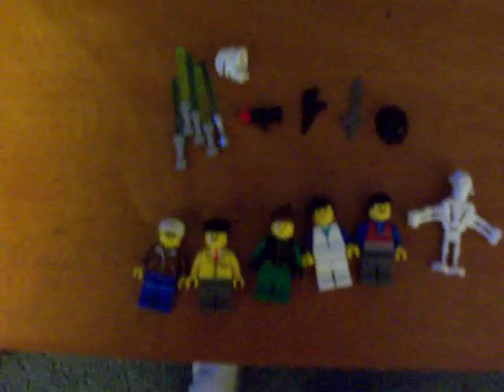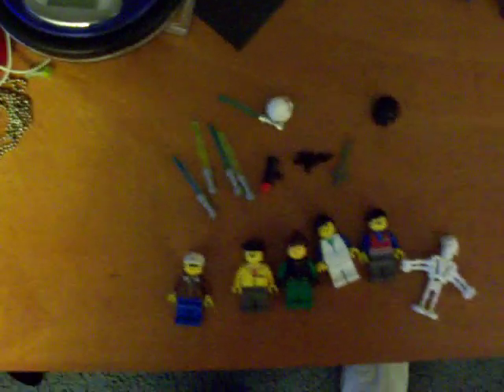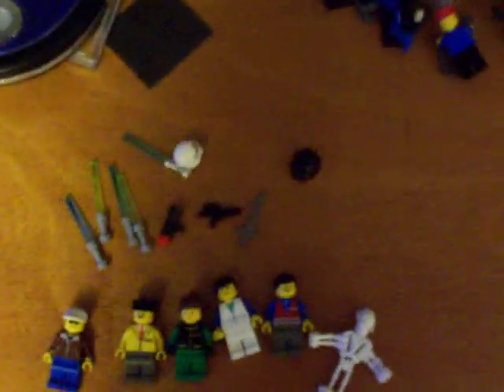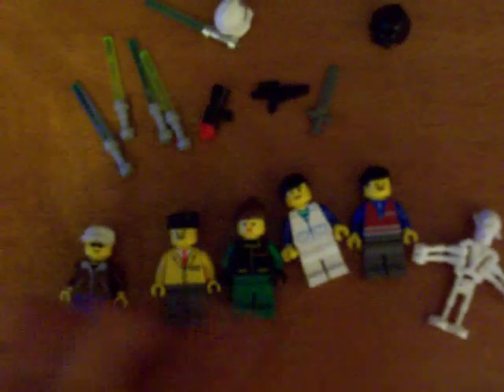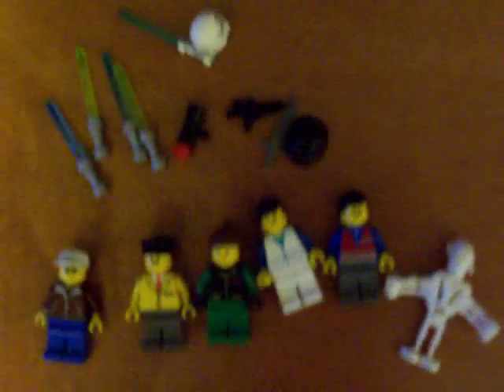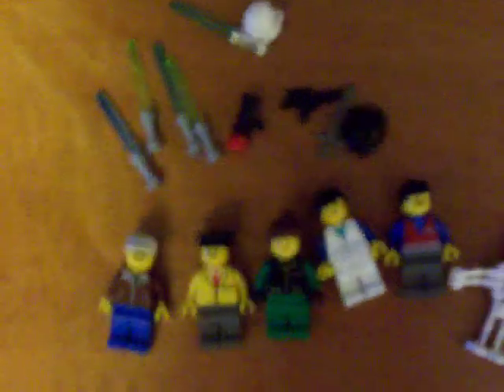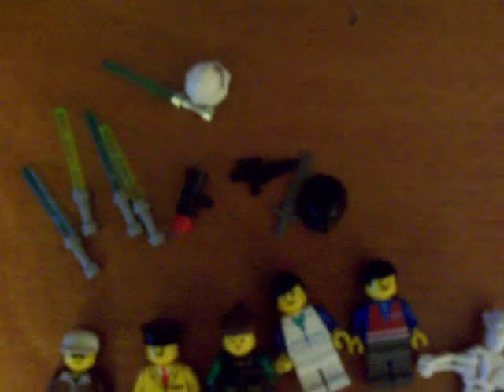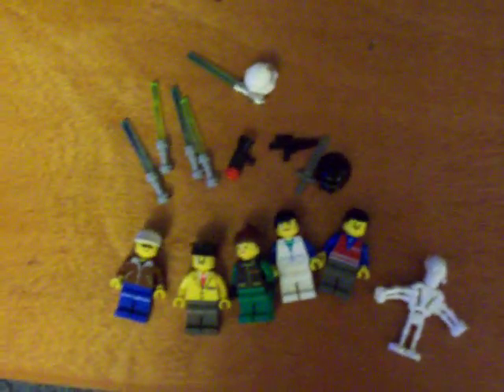Make A Lego!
Make'n'Create your on Lego Person Online! Just follow the on screen audio instructions!